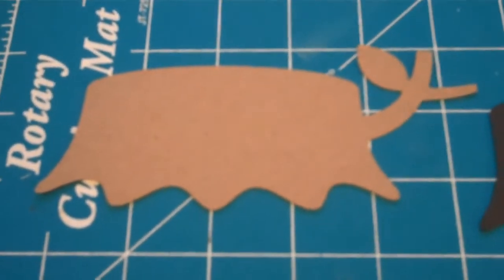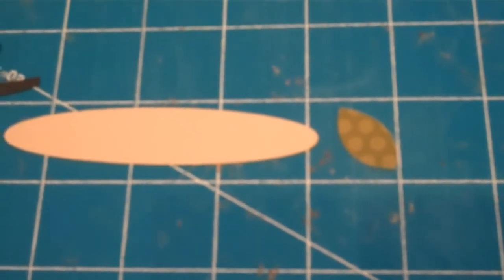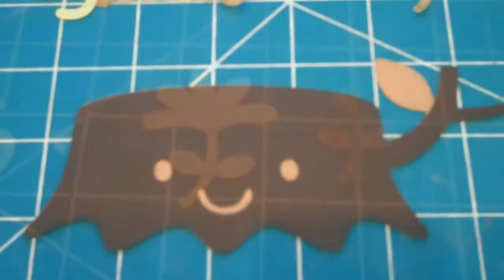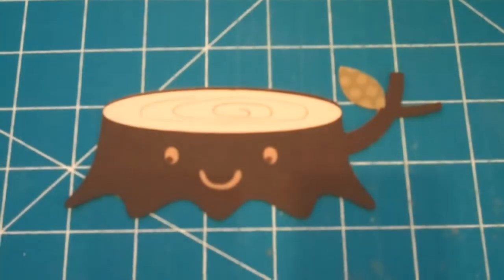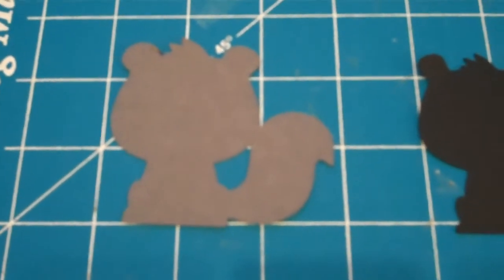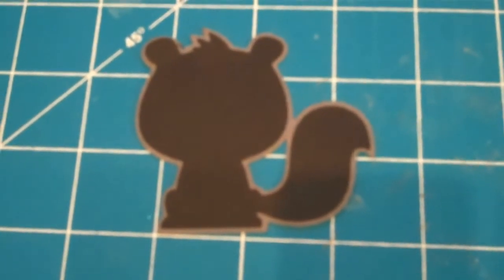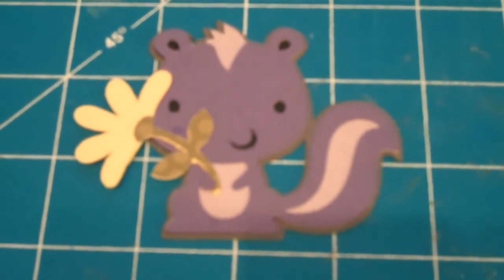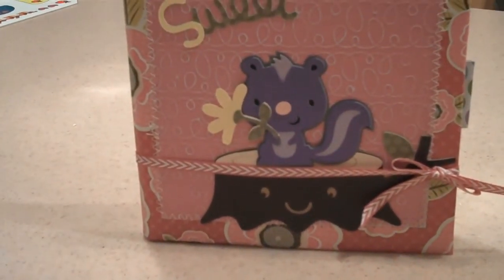Cricut Create a critter Skunk + phrase Album cover